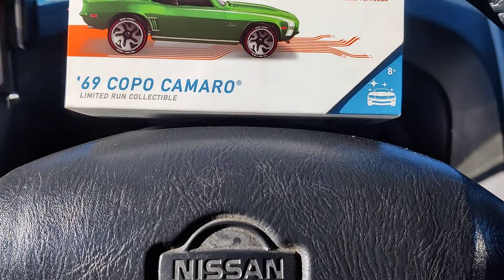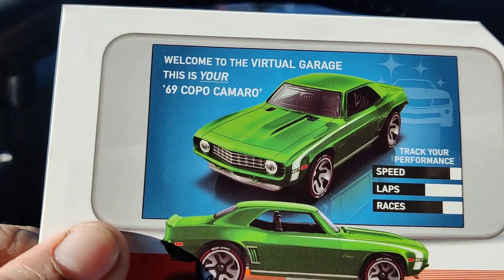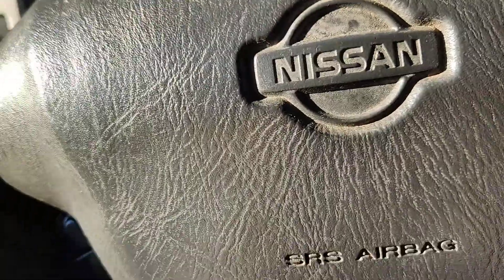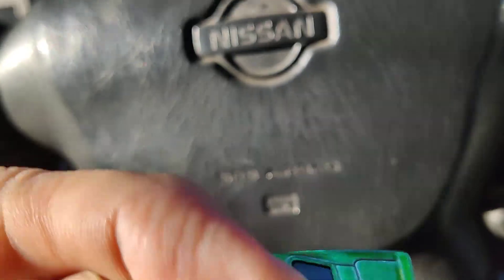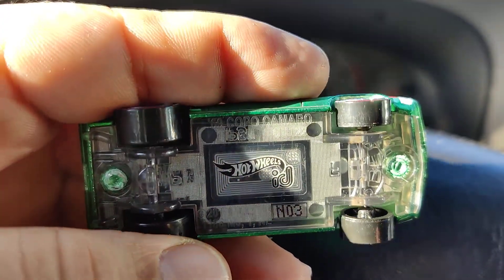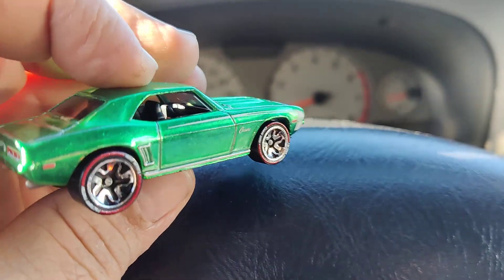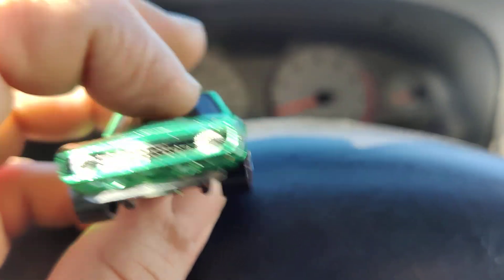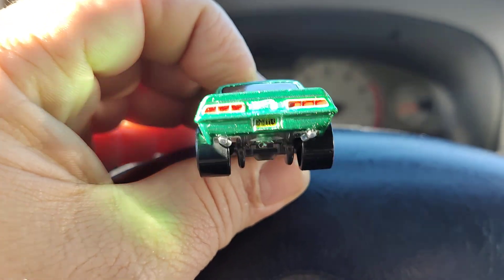69 Copo Camaro